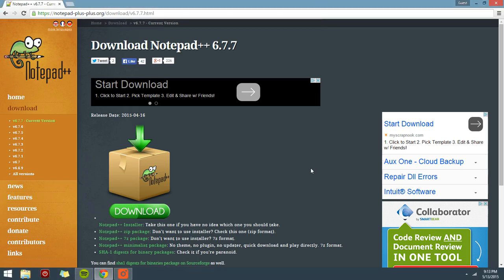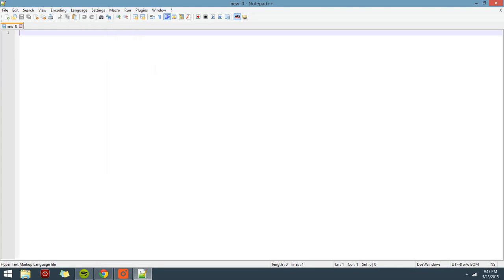HTML Tutorial #1: Setting Up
We start this series by taking a look into what tools are needed to begin editing some HTML files.